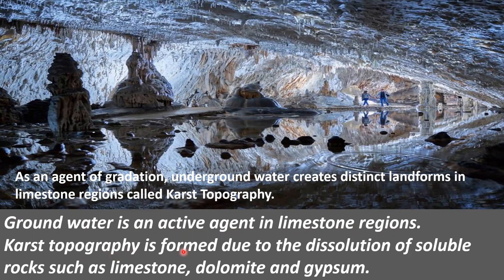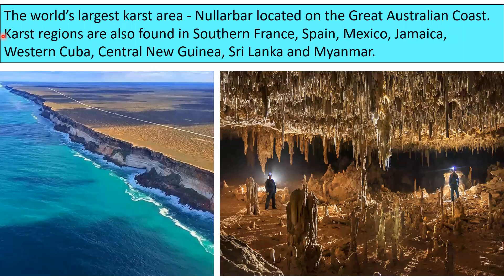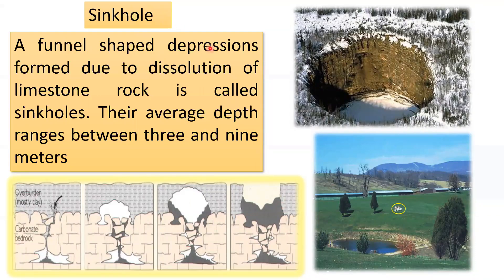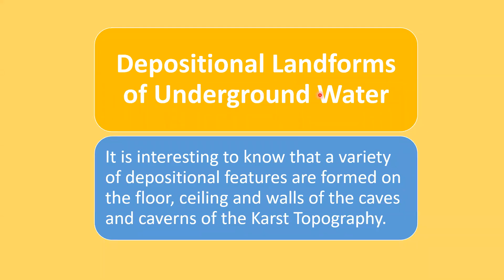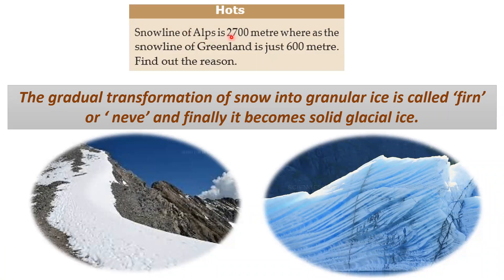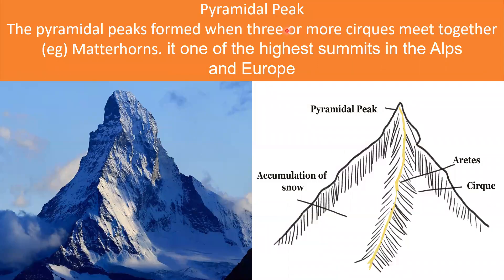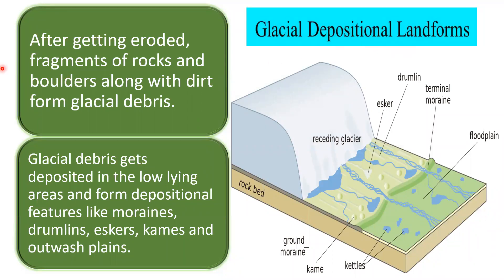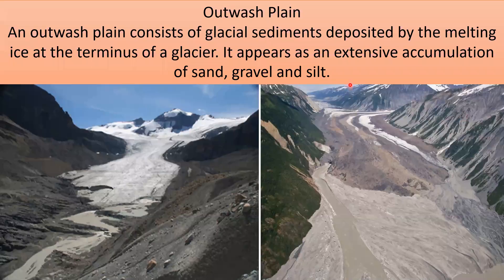Class 9 Geography | Lesson 2 | Part 3 | Exogenetic Processes | Samacheer Social Science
Tamilnadu, samacheer syllabus Class 9 Geography | Lesson 2 | Part 3 | Exogenetic Processes | Samacheer Social Science | erosion work of underground water and glacier

This video  is for the Lesson 2, Geography of the Tamilnadu Samacheer Social Science Syllabus 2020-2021.
This video explains about Gradation and the work done by a river for the Geography  lesson Exogenetic processes from the  class 9 social science text book of Samacheer Kalvi

This video explains the Lesson 2 from Tamilnadu Samacheer kalvi syllabus for class 9 Geography , Social science. Exogenetic forces. This video of social science geography lesson is about weathering and types of weathering

Class 9 Geography from Tamilnadu Social science Samacheer Kalvi English medium book.
Social science Geography Lesson 1 Lithosphere Endogenetic Processes.  Part 1
This video tells what is Lithosphere and explains about the structure of the earth from the Geography lesson 1 of the social science samacheer kalvi book.

Social science Geography Lesson 1 Lithosphere Endogenetic Processes.  Part 2
This episodes deals about what are rocks, how are they formed, what are its types and What is a Rock Cycle. It is a part of the Lesson 1 Lithosphere-Endogenetic Processes of Class 9 Geography

Social science Geography Lesson 1 Lithosphere Endogenetic Processes.  Part 3
This video explains what is plate tectonics, plate boundaries, types of plate boundaries and in detail about earthquake

Social science Geography Lesson 1 Lithosphere Endogenetic Processes.  Part 4